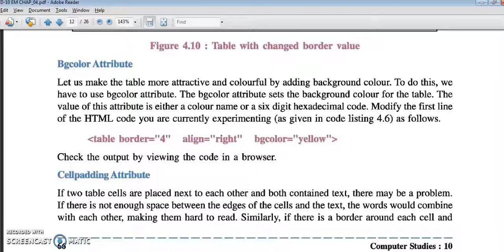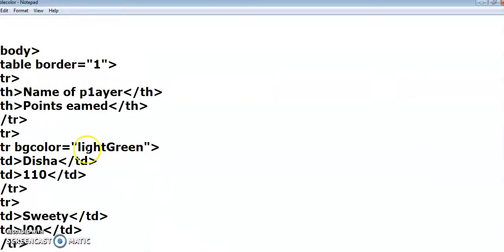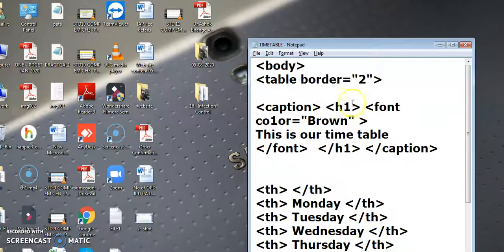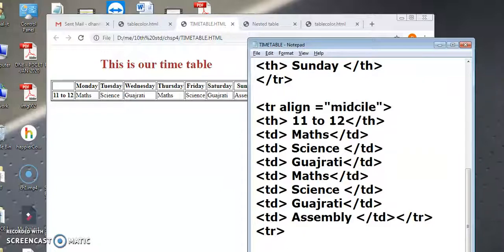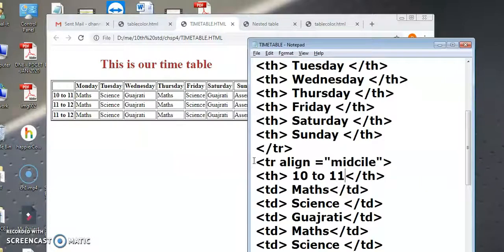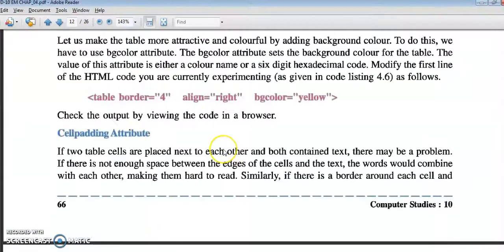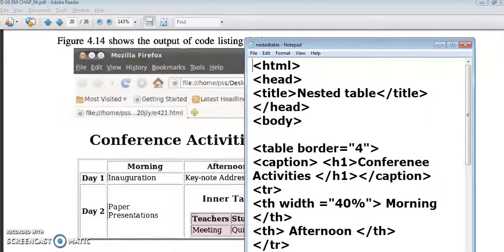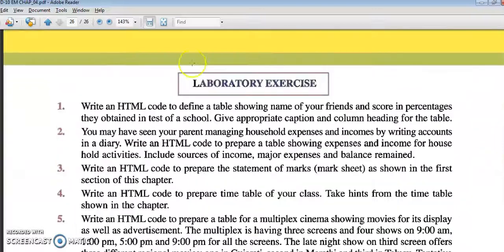STD10 COMP EM CH4 -PART 3